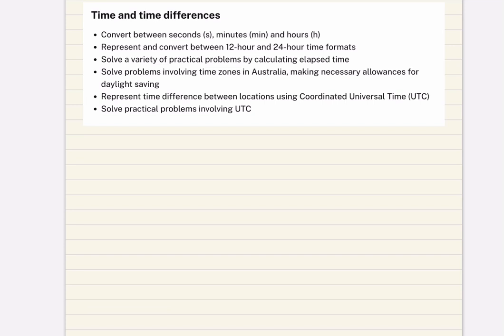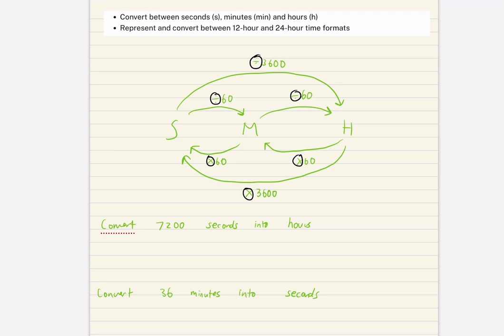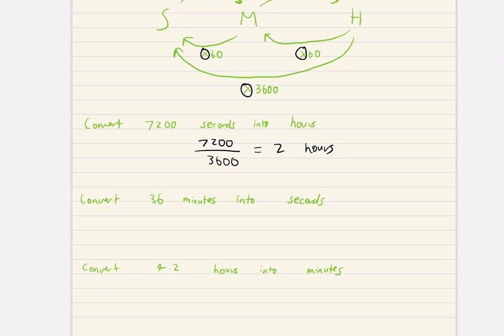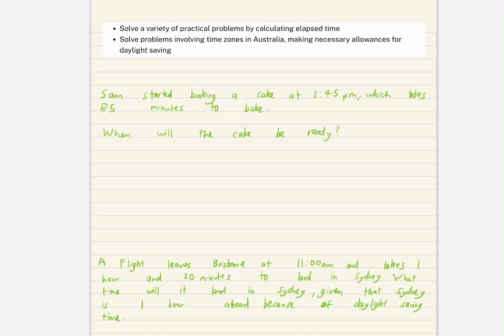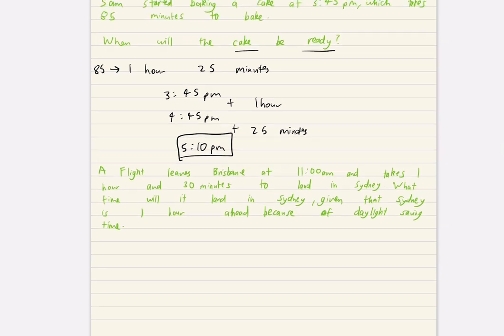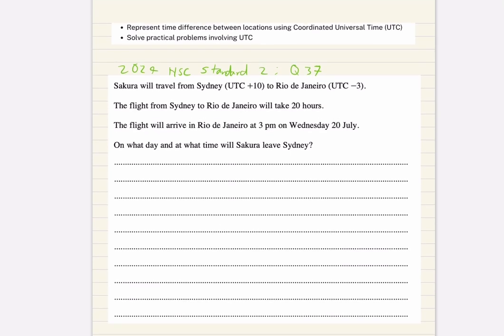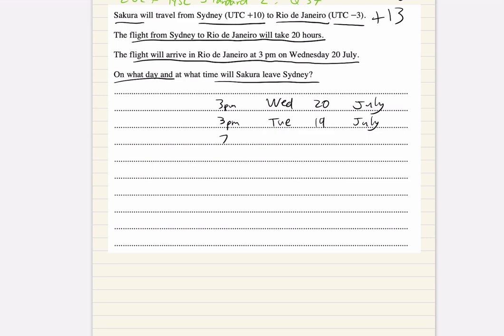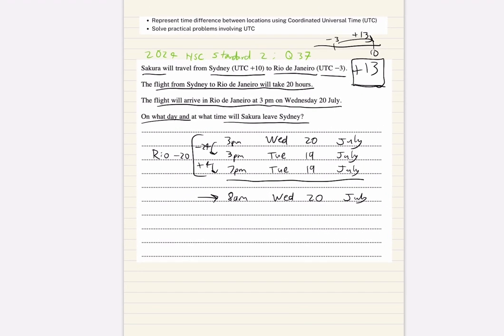Time and Location Part 1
Here I go over the NSW syllabus for points for time and time difference section of the time and location topic